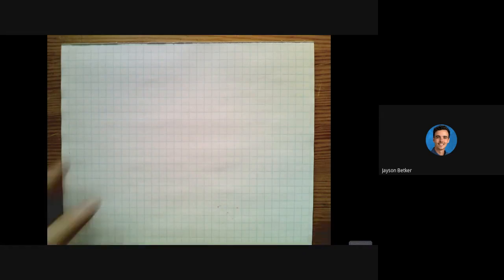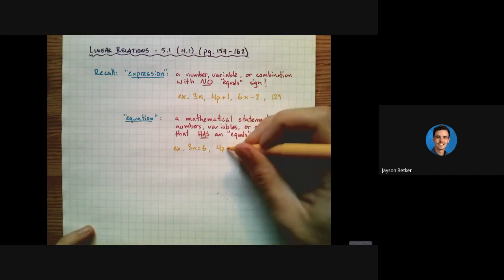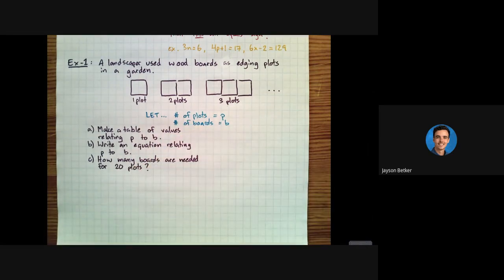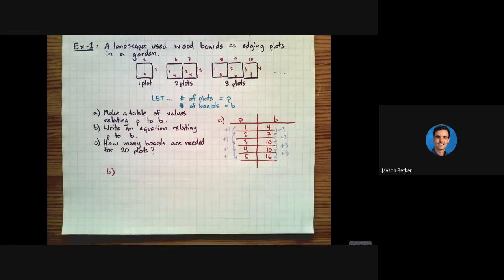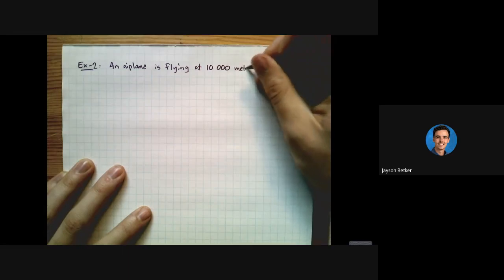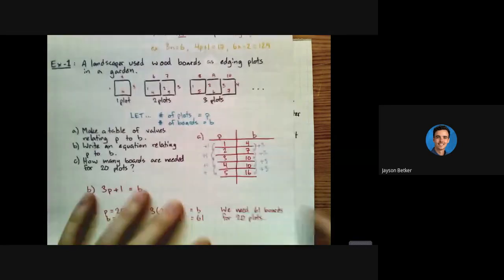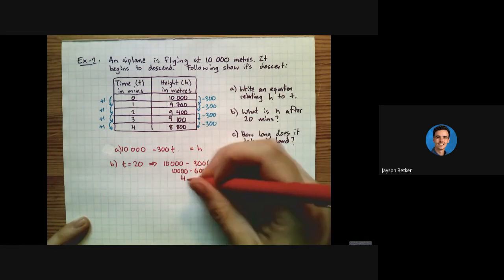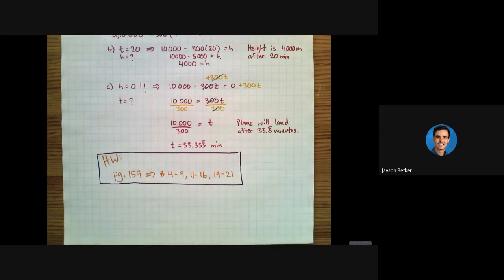Linear Relations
A new unit! Linear Relations. Lots of information in this lesson, take your time going through it all! Practice makes perfect when it comes to this stuff.